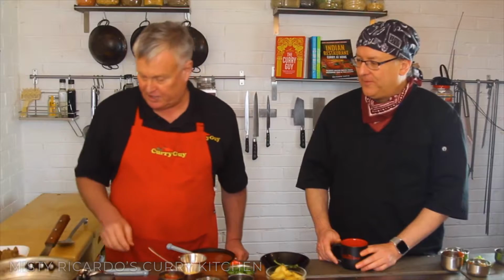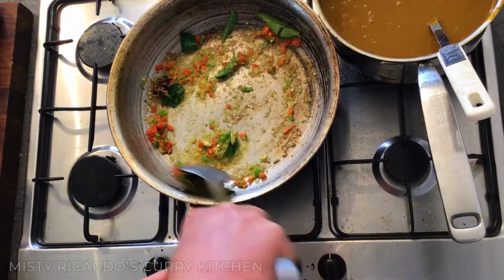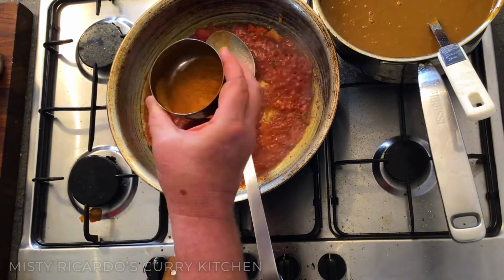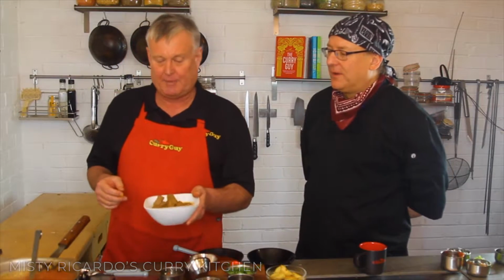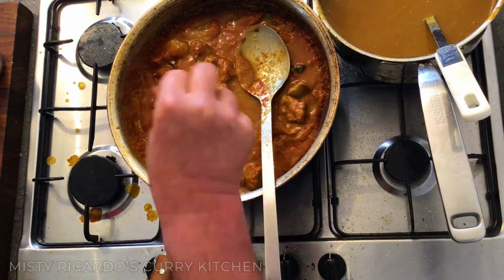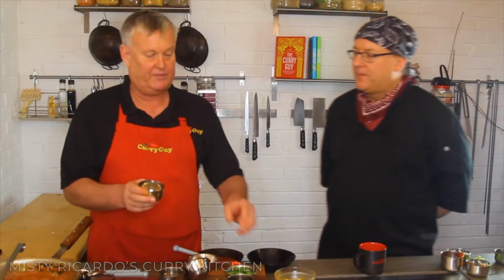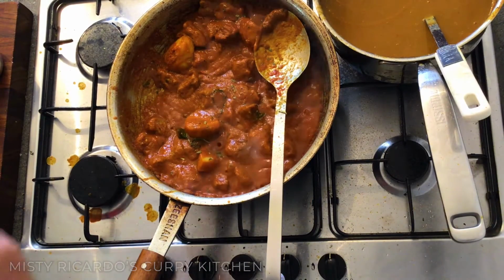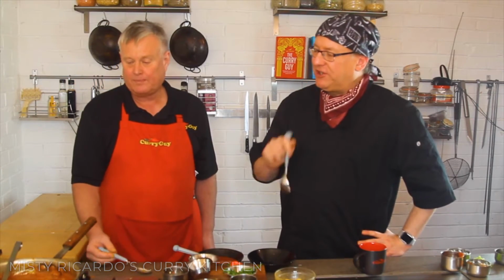How To Make Lamb Vindaloo - Misty and Dan the Curry Guy Collaborate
I had the great pleasure and honour of visiting Dan Toombs recently, and in this video I present him cooking BIR style Lamb Vindaloo from his first book. 'THE CURRY GUY'. Really, really, tasty - you must get his books (links below).

Dan's outstanding books are available worldwide. Here are some links...

'The Curry Guy'
'The Curry Guy Easy'
'The Curry Guy Veggie'

Books by Misty Ricardo's Curry Kitchen
'Indian Restaurant Curry at Home Volume 1'
'Indian Restaurant Curry at Home Volume 2'